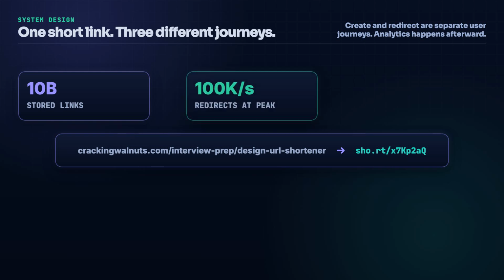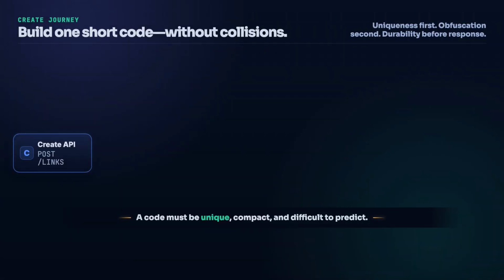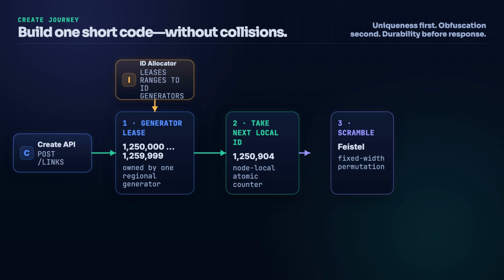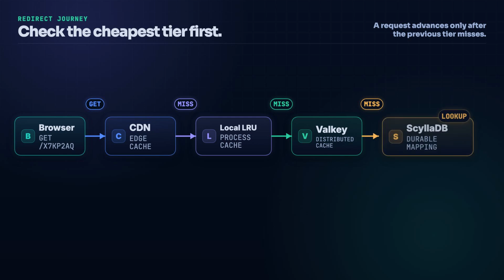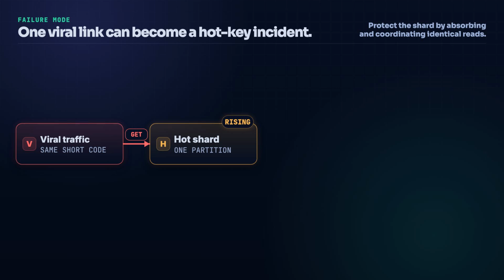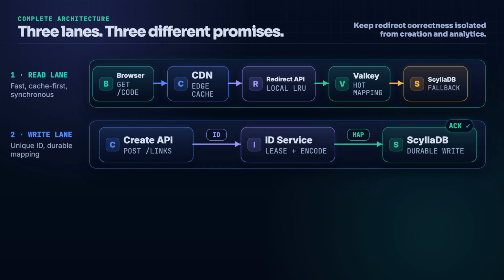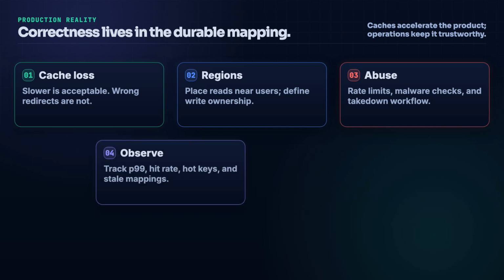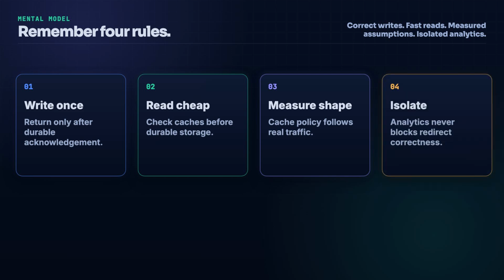URL Shortener System Design: IDs, Caching, and Hot Keys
Design a production URL shortener that creates unique codes and serves fast,
reliable redirects at large scale.

This visual system design walkthrough separates the write path, cache-first read
path, and asynchronous analytics path. It explains the numbers, ID generation,
traffic shape, hot-key protection, storage choices, and interview trade-offs.

In this video:
- Capacity, throughput, and latency estimates
- Leasing unique numeric IDs without a global lock on every request
- Scrambling predictable IDs and encoding compact short codes
- CDN, local LRU, distributed cache, and durable database lookup order
- Why Zipf-like traffic makes caching effective
- How to protect the system when one short link goes viral
- Why durable mapping must be acknowledged before returning the short code
- Why analytics must never block redirect correctness
- How to present the complete design in an interview

Chapters:
00:00 The product promise
01:03 Five design numbers
01:57 Create a unique short code
04:31 Cache-first redirect path
06:00 Why traffic follows Zipf
07:04 Protecting a viral hot key
08:33 Complete three-lane architecture
09:55 Production reliability
10:53 Interview decision flow
11:51 Mental model and recap

The Engineering Career Operating System